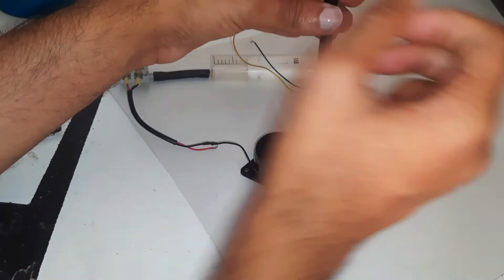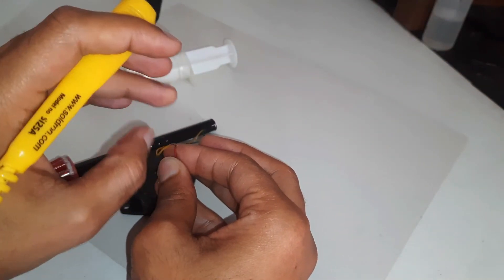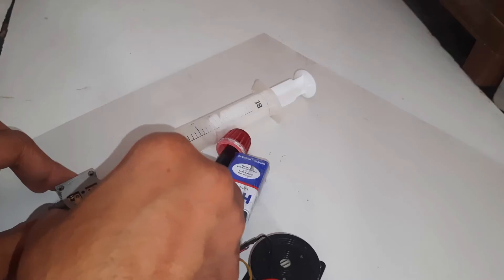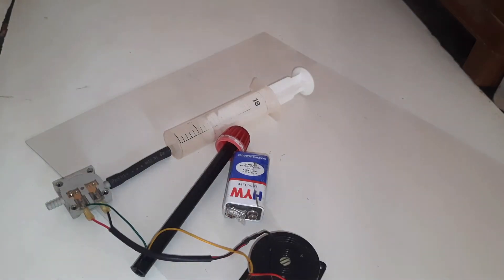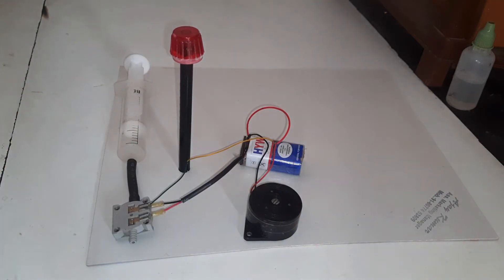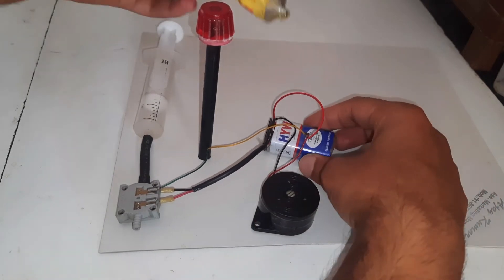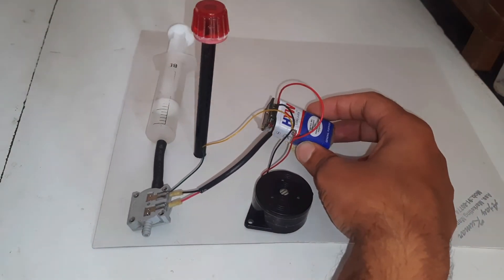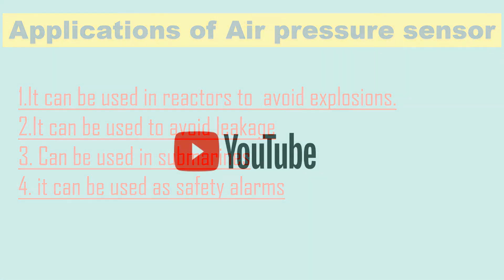Pressure Sensor Security Alarm |Science Exhibition Working Model Project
This pressure sensor alarm
needs
1) Pressure sensor
2)Syringe
3)Buzzer
4)Led
5)Battery